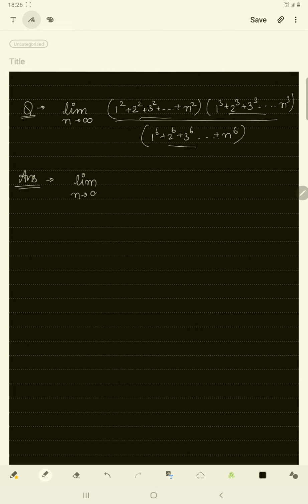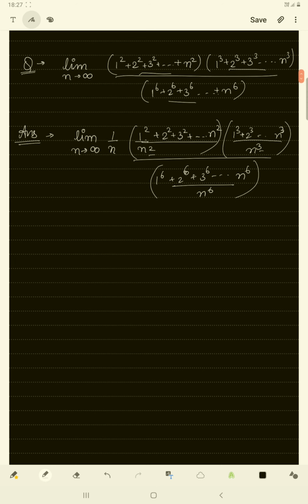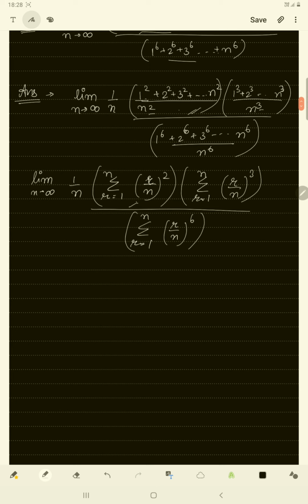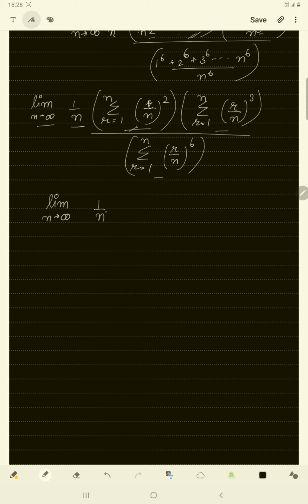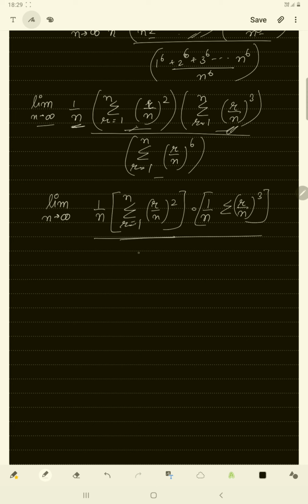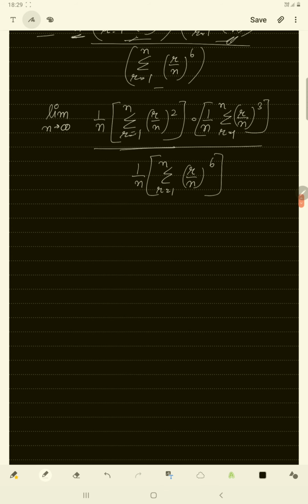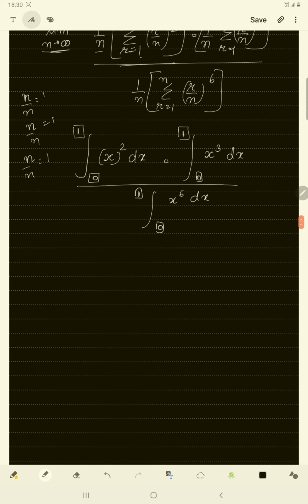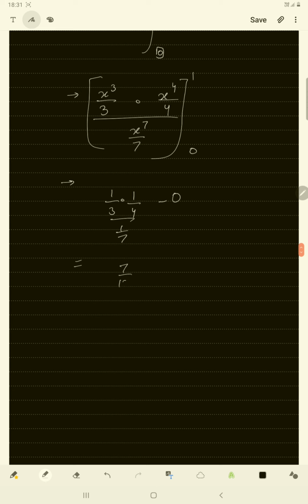Important question on definite integration #002